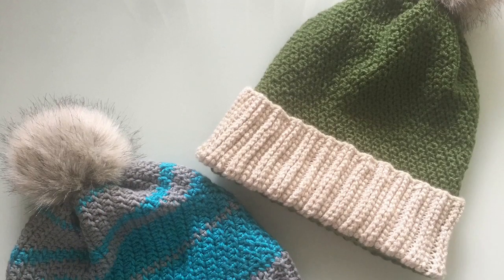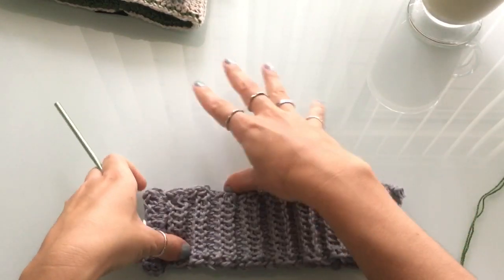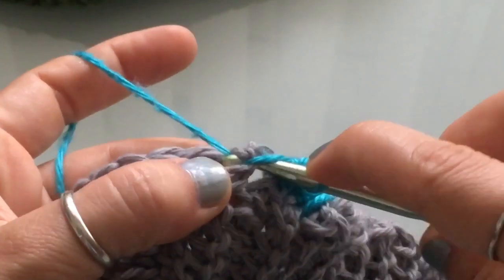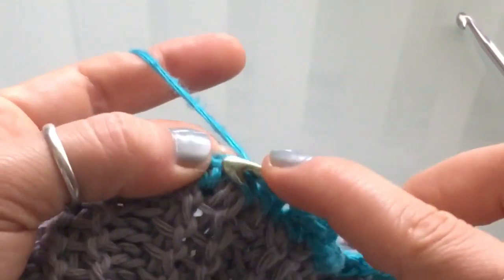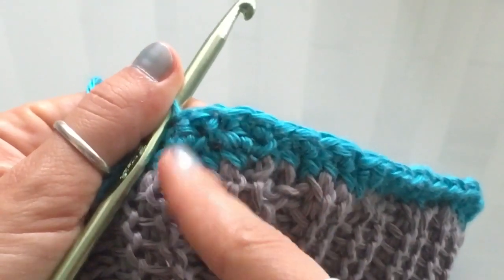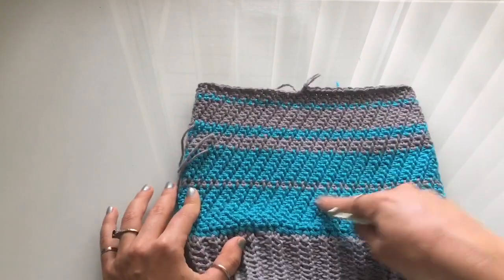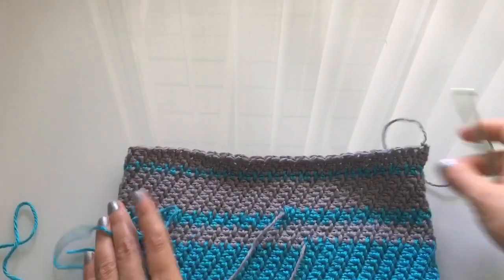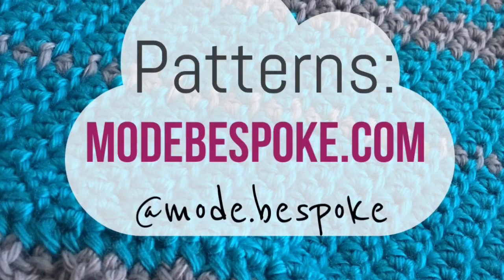Twisted Moss Stitch Hat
Modebespoke.com

Here are some links to the materials I've used to create my projects:

Comfy Cotton Yarn:

Caron Simply Soft:

Bernat Blanket Yarn:

Red Heart Super Saver:

Tunisian Crochet hook:

Crochet hooks, various sizes: